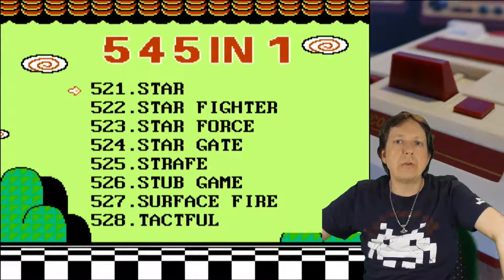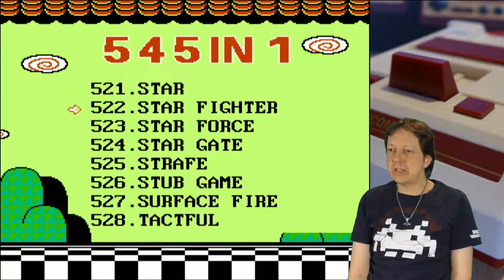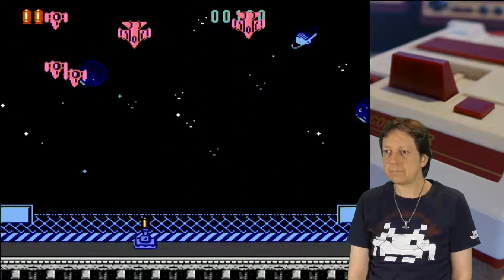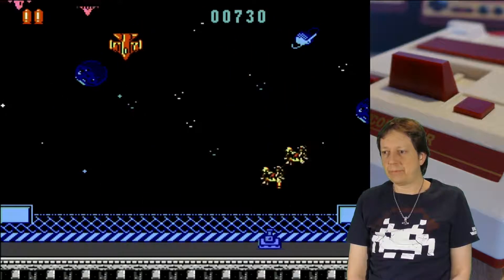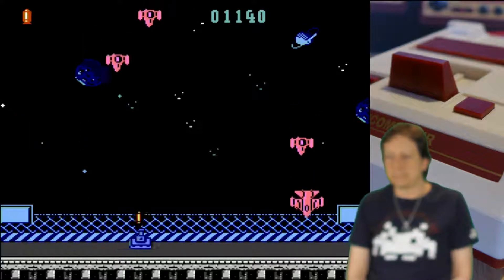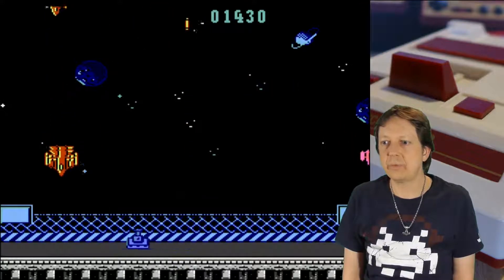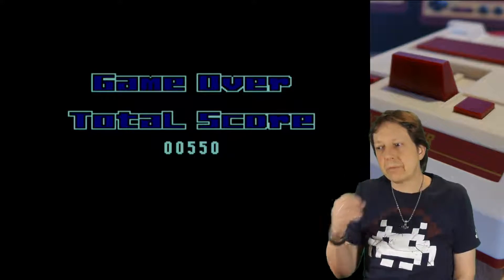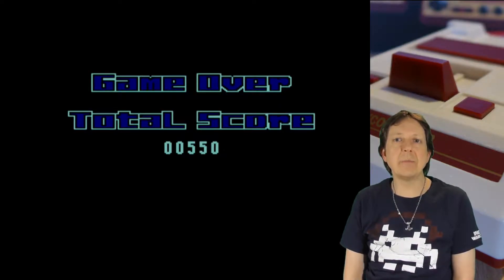#37 Star Fighter: Astroblast-like shoot 'em up [NES / Coolbaby Famicom Clone]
Hi and welcome to my retrogaming zone!
This time i fight against spaceships and camera defocus ;-)